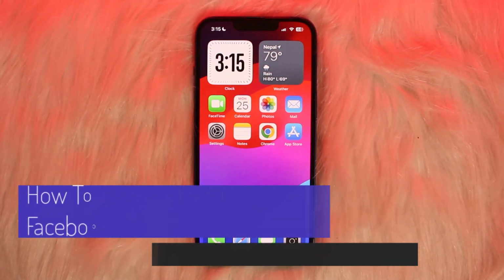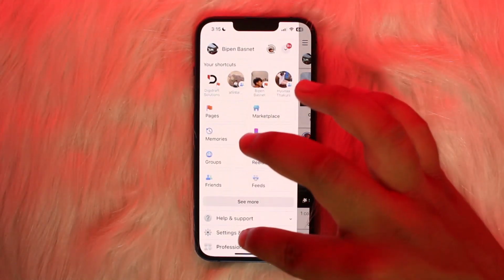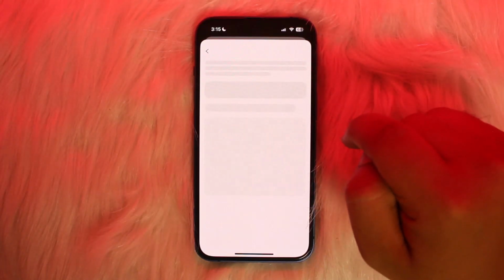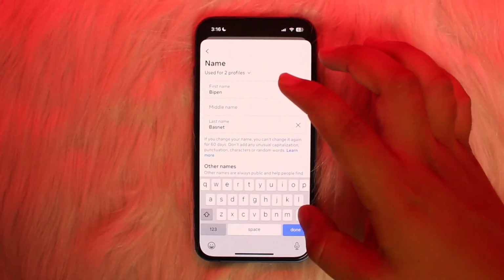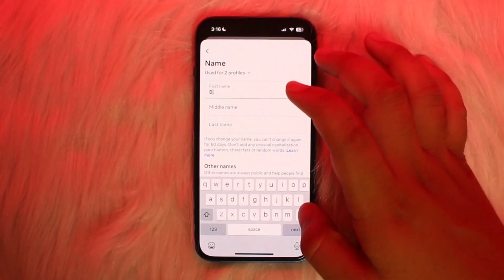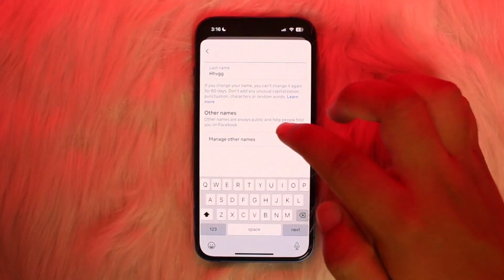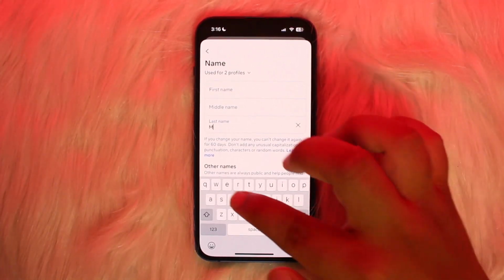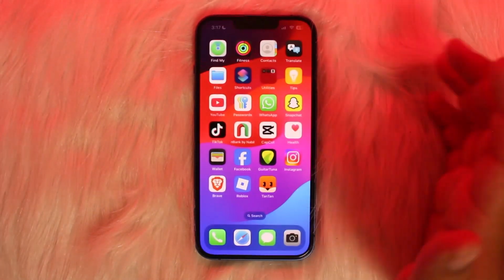How To Remove Last Name On Facebook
If you're trying to remove your last name on Facebook and use only a single name (similar to naming formats in countries like Indonesia), this video explains the current limitations and workarounds. Facebook’s default settings require users to input both a first and last name due to their real-name policy, but there are a few steps you can attempt depending on your account settings and location.

Timestamps:
0:00 Introduction
0:10 Go to Account Center in Facebook Settings
0:42 Attempt to remove last name
1:03 Facebook requires a last name
1:24 Workaround using modified name format
1:41 Conclusion